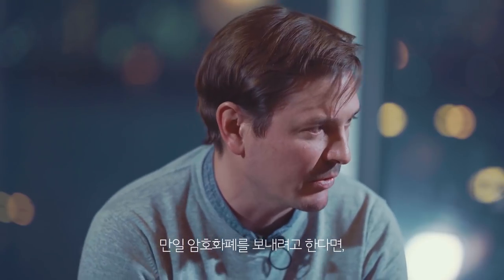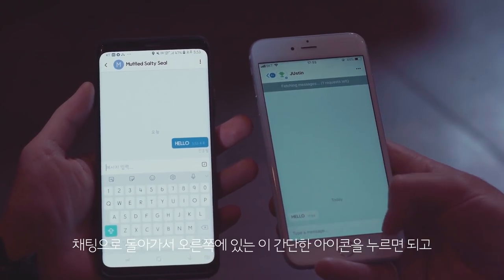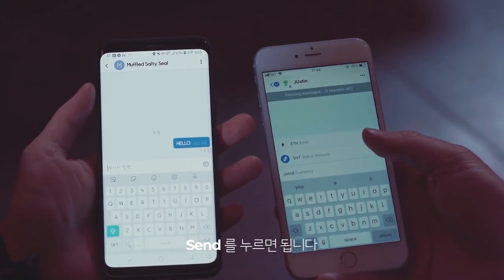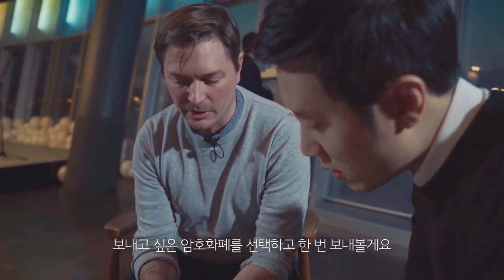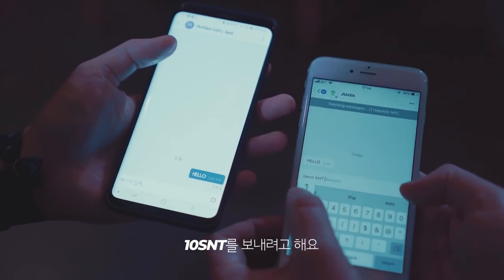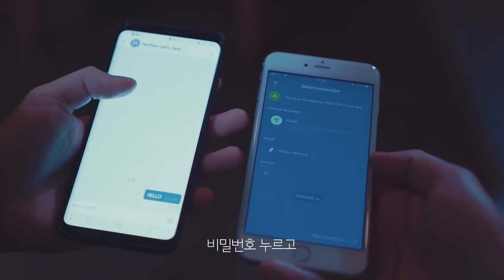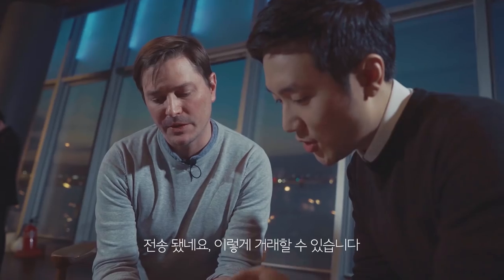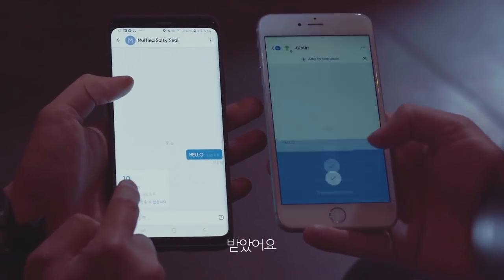ㅣA Walk with Crypto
블록미디어가 새롭게 기획한 A Walk with Crypto!

블록체인이라는 새로운 길 위에 서 있는 프로젝트들과 함께 걸어가는 블록미디어! 그들의 이야기를 들어보는 시간입니다.

그 첫번째 시간! 스테이터스(Status)와 함께 합니다.

스테이터스는 ‘Access a Better Web, Anywhere’을 모토로 이더리움 기반 채팅과 댑(DApp) 브라우징, 안전한 암호화폐 거래 및 보관을 가능하게 하는 플랫폼입니다. 전세계 모든 사람들에게 안전하고 혁신적인 탈중앙 Web3 서비스를 제공하기 위해 노력하는 스테이터스의 UX 리서치팀을 만나봤습니다.

Our new program, ‘A Walk with Crypto’ just launched!

On the blockchain road, Status offers Ethereum-based chat, DApp browsing and secure transactions to open source communities committed to bringing the power of Ethereum and the decentralized internet in your pocket.

기획
촬영 및 편집: 에이뎀(AIDEM)
진행: 신지은(블록미디어 앵커), Justin Park